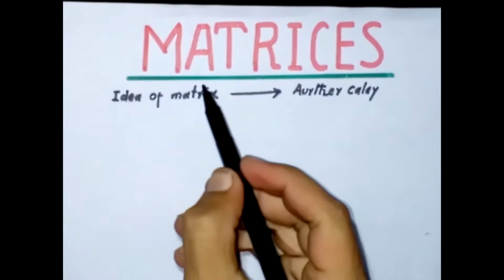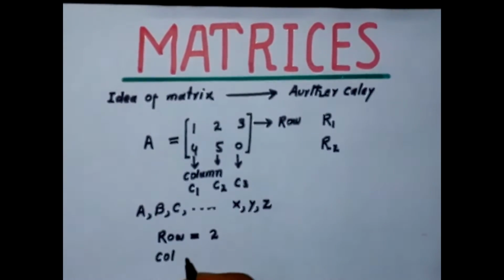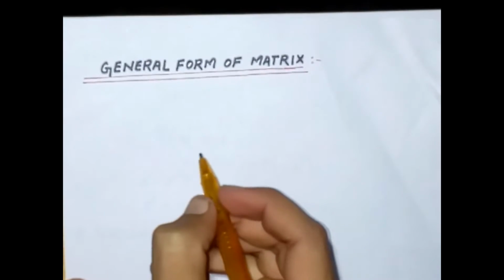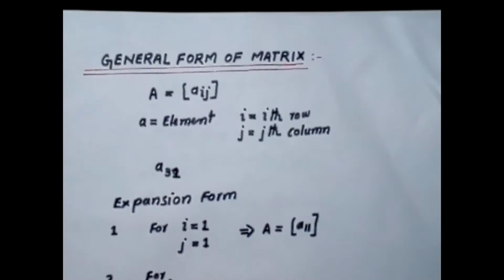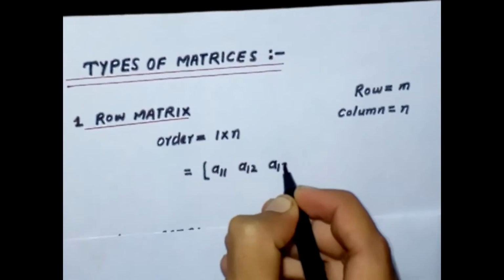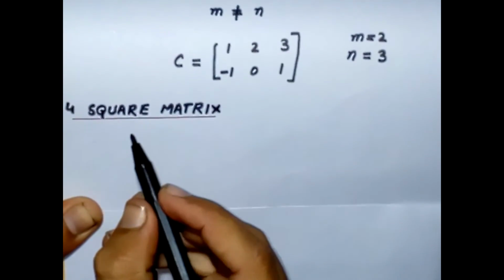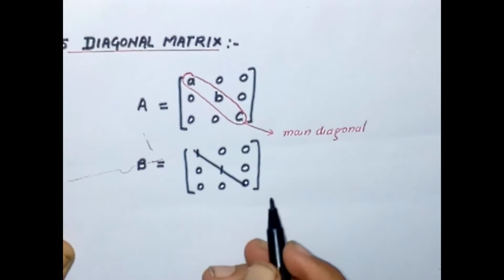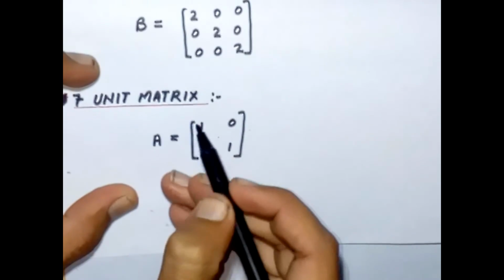Introduction to matrices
This video lecture gives introduction to matrices,General form of matrix and types of matrices.